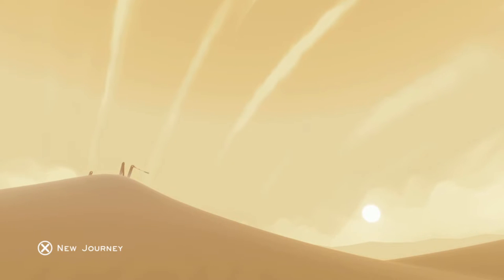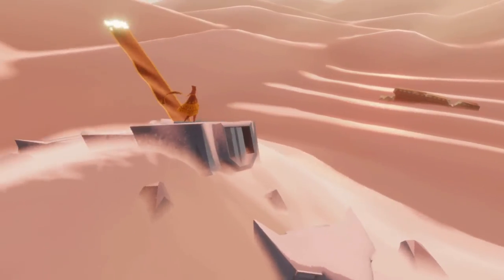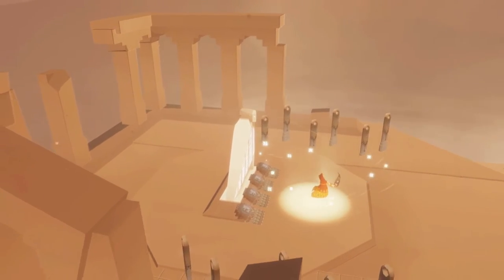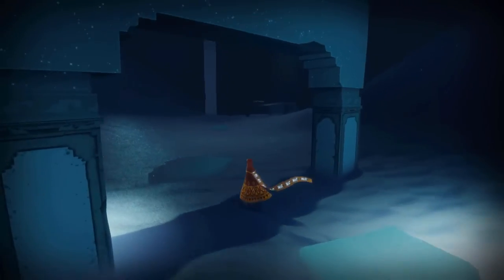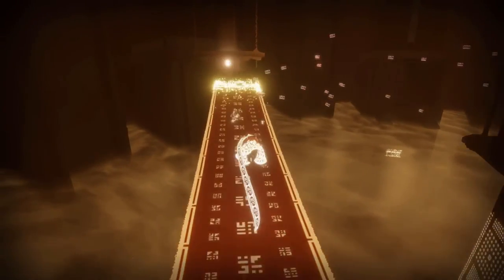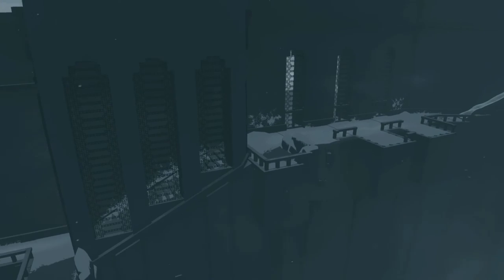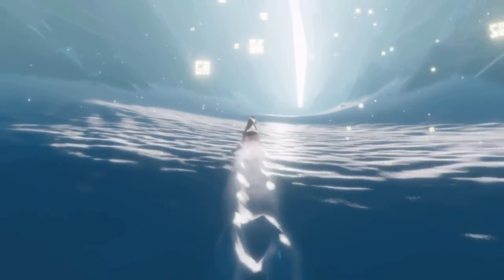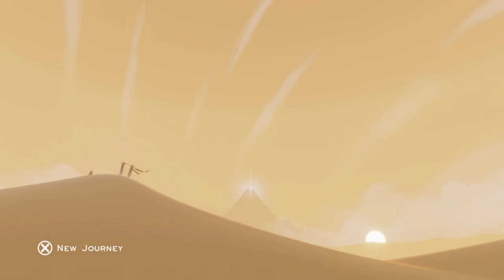Journey 10 Year Anniversary Playthrough | Part 1: Base game and experience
Happy 10 Years, part 2 will be on the trophies and secrets.

                                                           INFO
Journey is an indie adventure game released for the PS3 in March 2012
based on the setting that you are in a desert and must reach a mountain,
the game is much more unique than most of the games on PS3, in the way
that it tries to build an emotional connection with the user, and by the time
this video is uploaded, this game will officially be 10 years old.

                                                       MINI Q&A
Q: Why did you upload a video on this game?
A: I've been replaying the game a bit recently, and I've been honestly
really interested in it so far and have been able to play it much more now
since I got a PS5, this game had a fairly big impact on my early childhood
and probably will stay that way for a long time, and I got curious once,
so, I checked the initial release date of this game, and turns out, it released
on March 13th 2012, and is hitting its 10th anniversary this year, so I'm
making this as a tribute to the game.

Q: Will you be doing more videos on this game?
A: Yes, I may do 3 parts, I may do 4 parts, I'm not sure, but I will have
at least 2 more episodes on this game soon.

Q: Should I get this game?
A: Absolutely, this game has aged incredibly well and is fit for people of
all ages, so please give it a try, and once I reach chapter 3, please save
the rest of the game for yourself so you can play it blind and without any
major spoilers.

                                                     TIMESTAMPS
0:00 - Intro & Chapter Select
7:36 - Prologue
14:39 - Chapter One
22:48 - Chapter Two
29:23 - Chapter Three (Spoilers)
38:10 - Chapter Four (Spoilers)
45:36 - Chapter Five (Major Spoilers)
1:04:09 - Sky (Ending)
1:10:03 - Credits & Outro

                                                        CREDITS
thatgamecompany for making and developing the game for PS3, all
gameplay was my own footage.